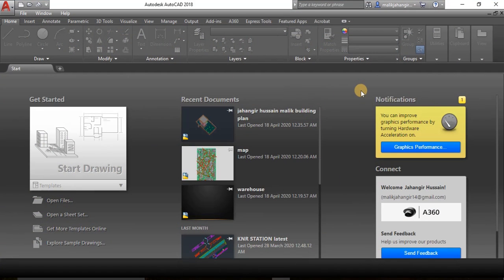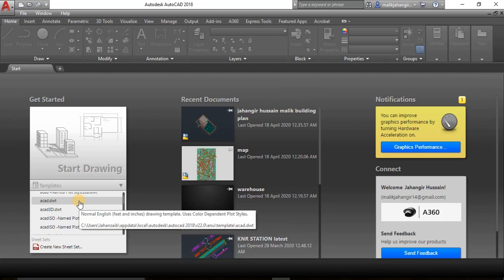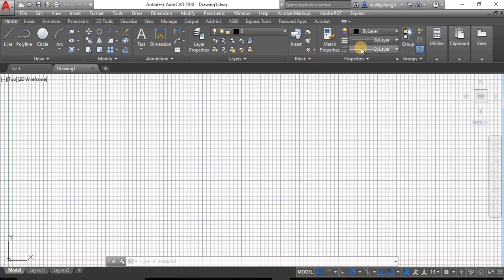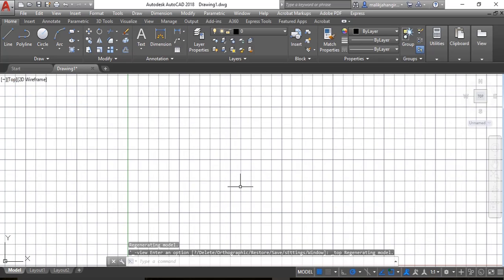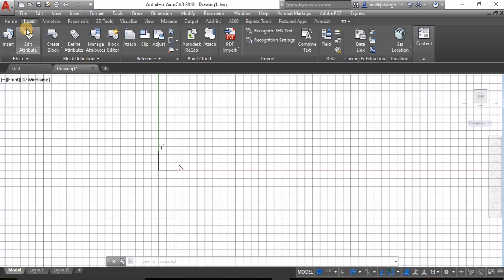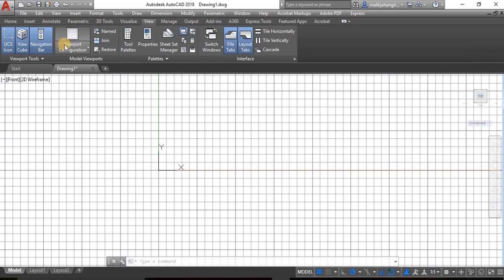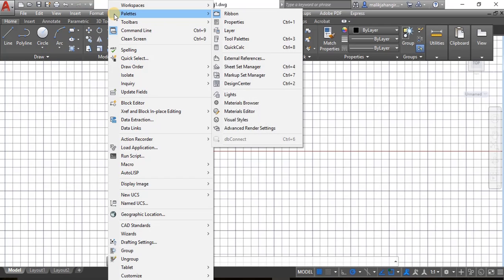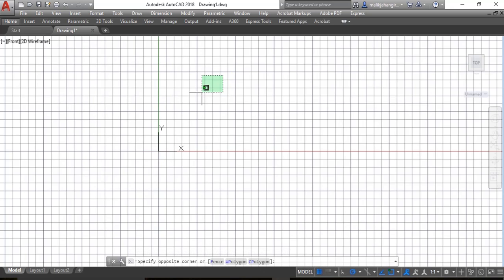Detailed Introduction of AutoCAD Software.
This video will give you some introduction about the AutoCAD software which is used for the designing and modelling in civil engineering and mechanical engineering structures or models...